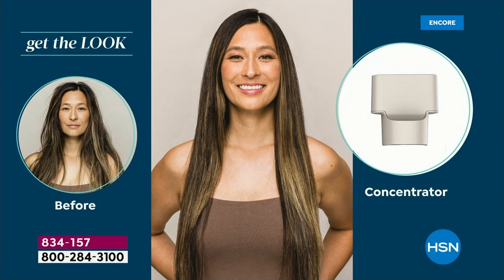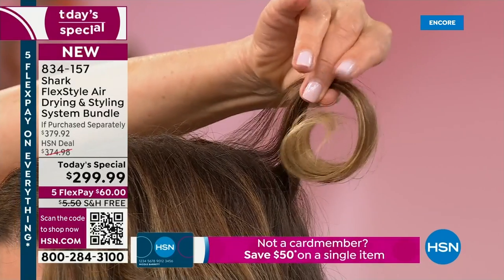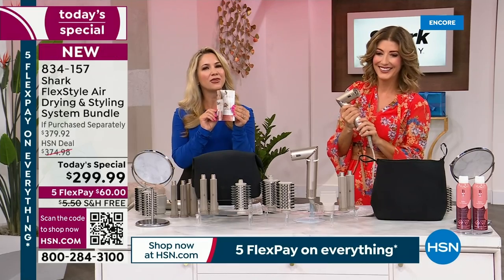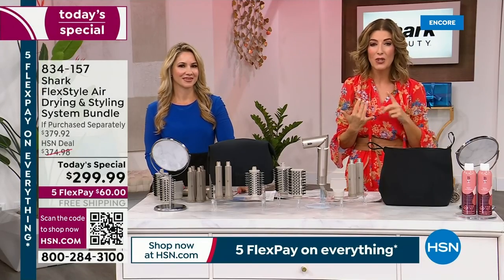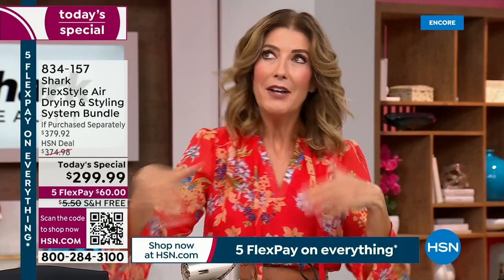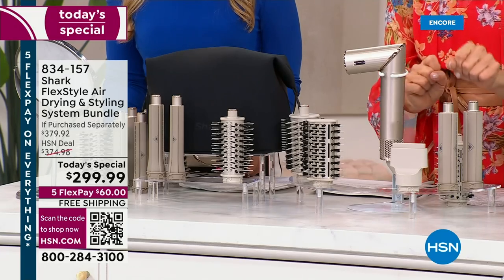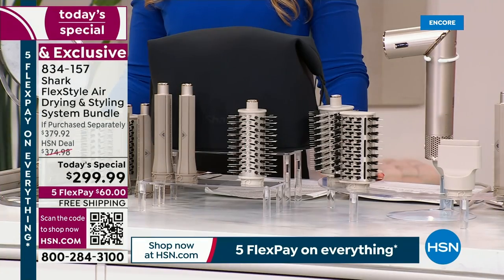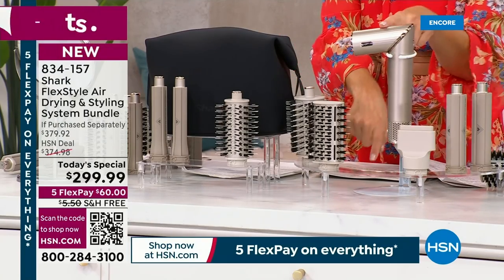HSN | Haircare Solutions Celebration- Shark Flexstyle Tool 07.01.2023 - 02 AM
Curl, volumize, smooth, or dry?the choice is yours- damage free, with the Shark FlexStyle.